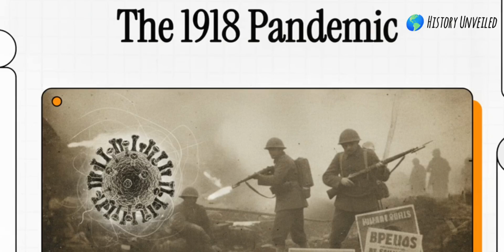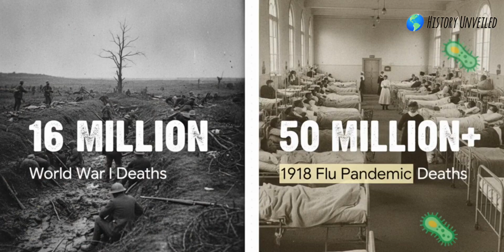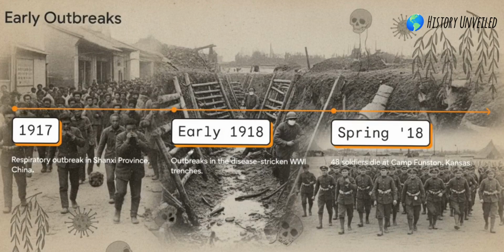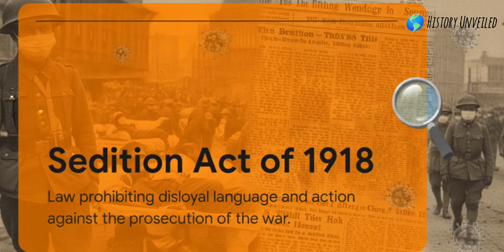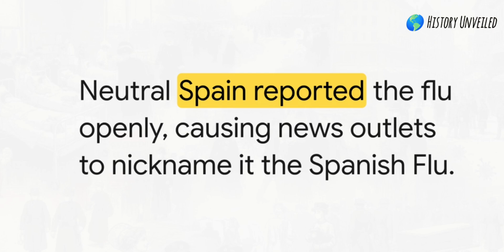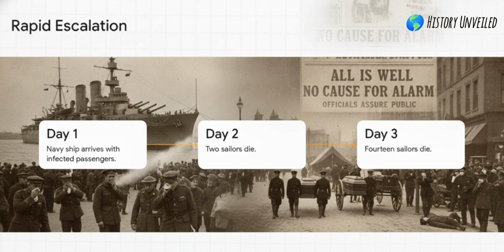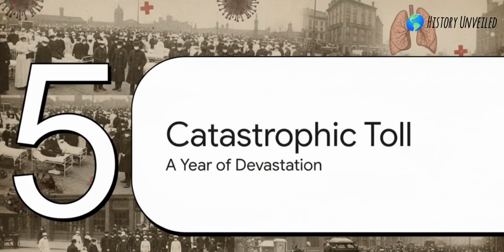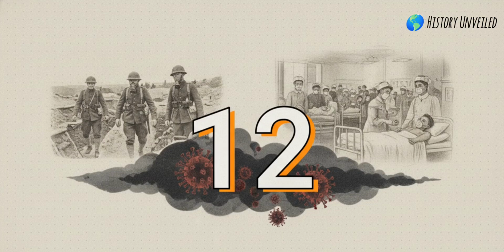The Spanish Flu (1918): The Pandemic That Killed 50 Million Peoples.